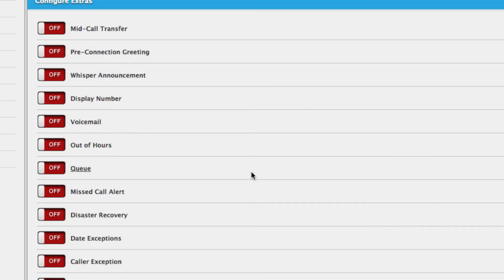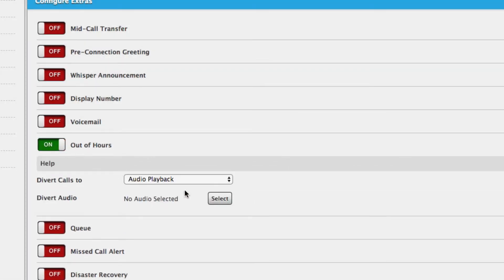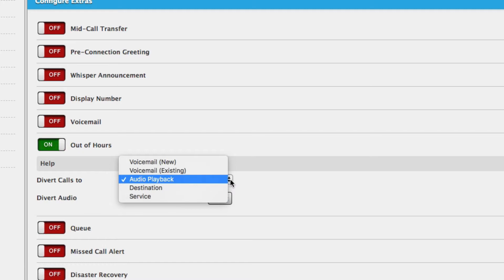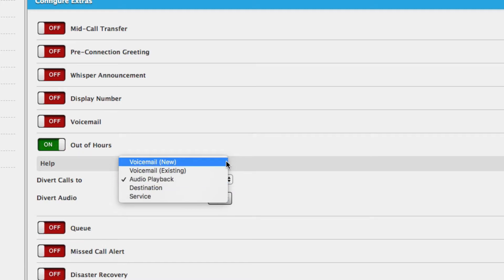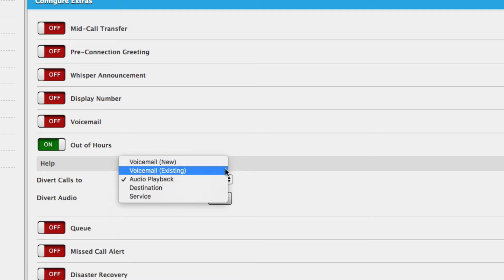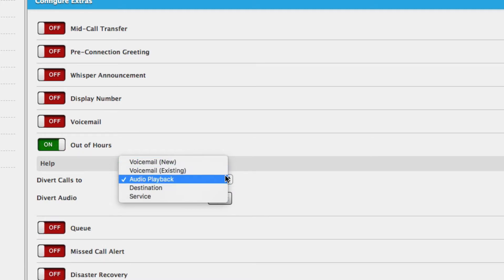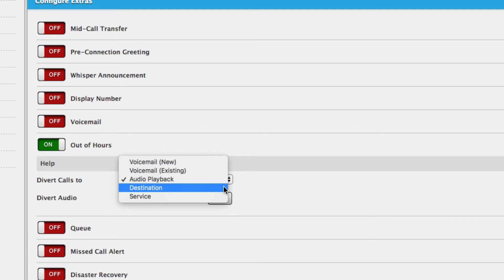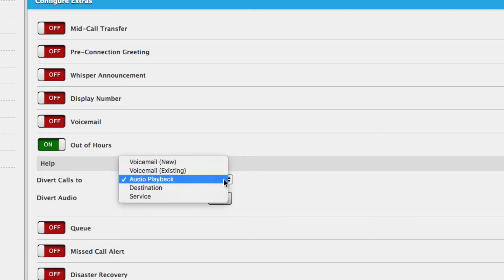1300 Australia - Out of Hours Setup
How to configure Out of Hours on your 1300 Australia Inbound Service

To find out more about 1300 Australia Inbound Services and more